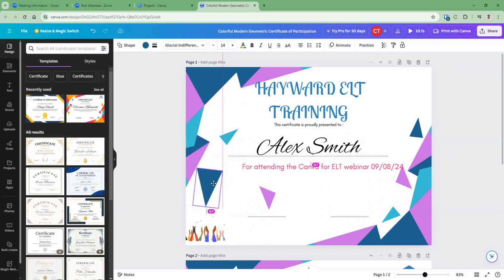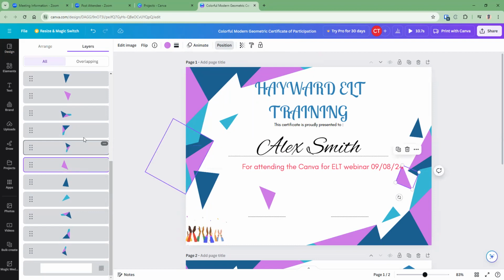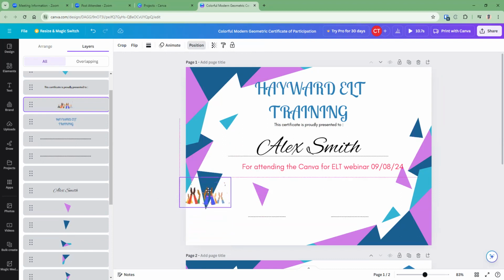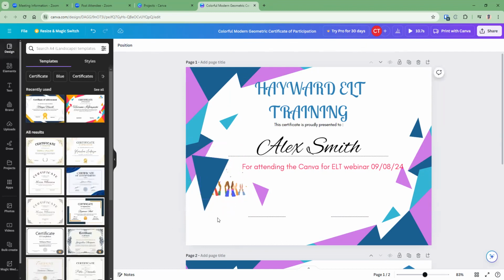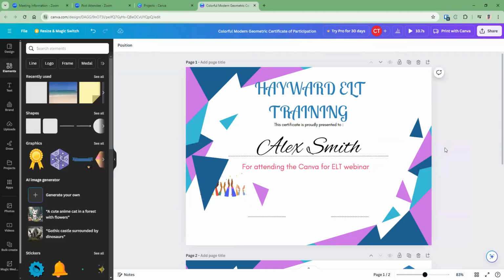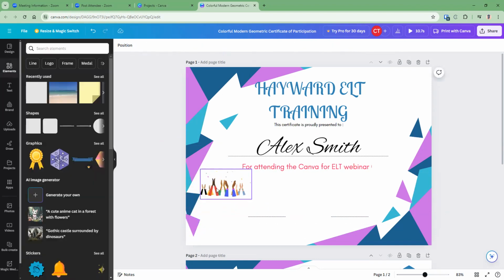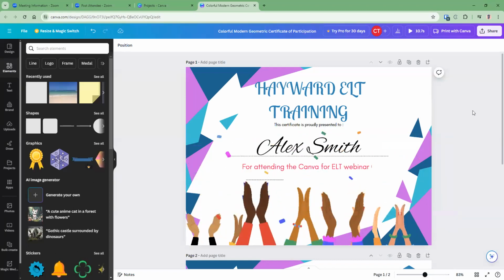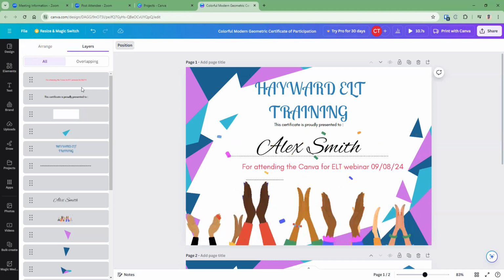Canva layers Hayward ELT Training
In this video I explain what layers are in Canva and how to use them effectively.  The function of layers sometimes takes a bit of getting use to but they are useful in design for more than just adding elements - we can also use them to hide items too!  In my 20-year experience it took me a while to adapt from using traditional platforms such as Word for ELT lesson materisl, but Canva is easy to start using and really effective for engaging lesson resourses.

I train teachers on the Trinity Cert TESOL and Trinity Dip TESOL + love making videos to help them.  My Google account is getting full of these so I decided to start adding them to my YouTube channel instead along with my Canva for ELT videos too.

I delivery training on using Canva in the ELT classroom + for ELT business + you can find out more

Hi I’m Clare (a.k.a Canva Queen).  My main passion is using Canva in the English Language classroom. I have been using Canva for about 6 years + I deliver regular courses + webinars to help you in your ELT classroom or business. I have learnt + used so much on this incredibly easy-to-use platform which has so much for ELT professionals + I love sharing these ideas with you!

I have been an ELT teacher trainer + teacher for twenty years + enjoy our industry for its variety + support of international students.  I now work remotely + over the years increased my digital knowledge to aid this.  My Canva for ELT courses developed from using it first for posters + then exploring it for teaching materials.  The platform has grown so much since I first used it + I love that are progressive + always improving design aspects.  I practically eat, drink + sleep all things Canva!

I hope you can join me online + we can have some digital fun.
Let’s connect on socials too:
Transcript